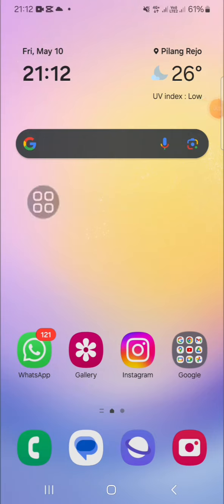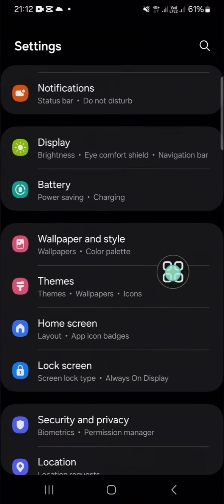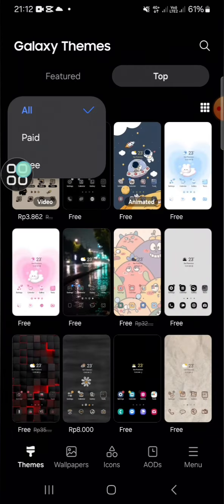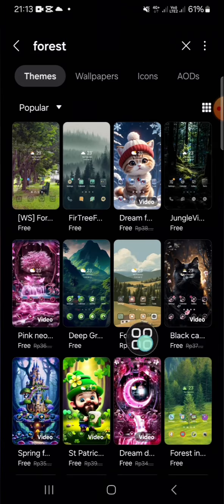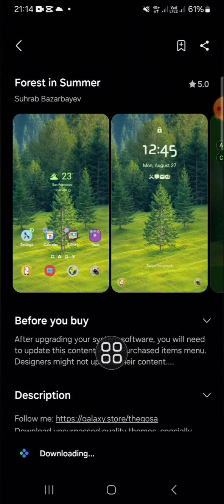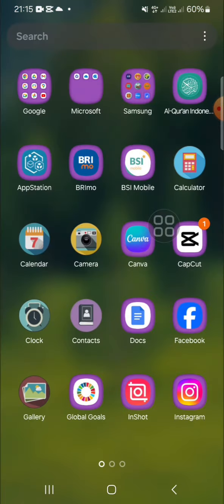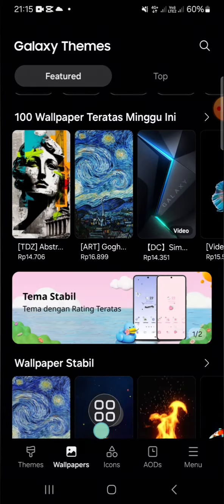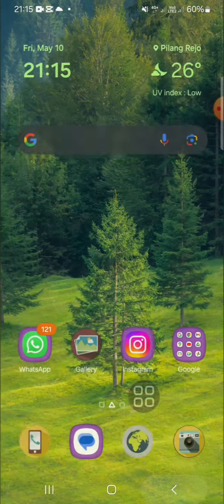⭐ EFFORTLESS GUIDE: How to Customize Your Samsung Phone in 3 Minutes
Unlock the full potential of your Samsung phone with our quick and easy customization guide! In just three minutes, you'll learn how to personalize your device to reflect your unique style and preferences. From setting up custom wallpapers and themes to optimizing your home screen layout, we'll walk you through every step with simplicity and clarity. Whether you're a tech enthusiast or just getting started, this tutorial is perfect for anyone looking to make their Samsung phone truly their own. Say goodbye to default settings and hello to a phone that's tailored to you!